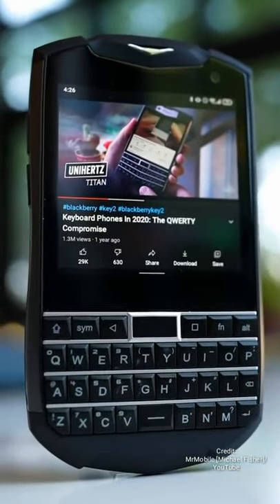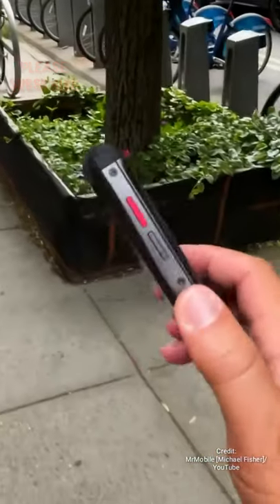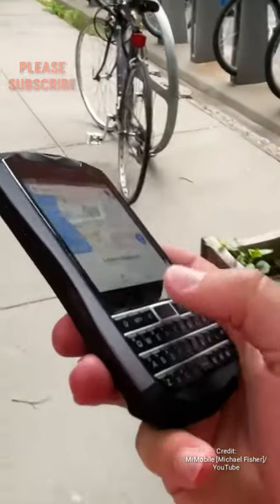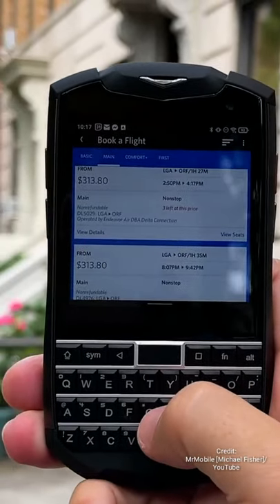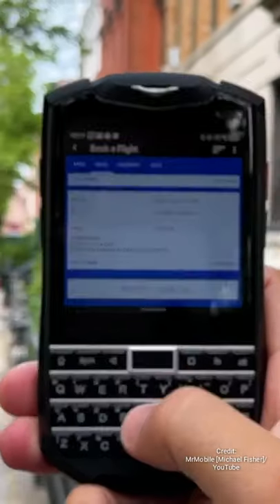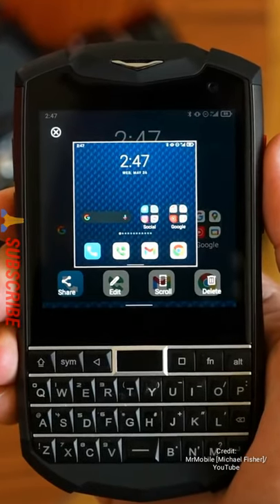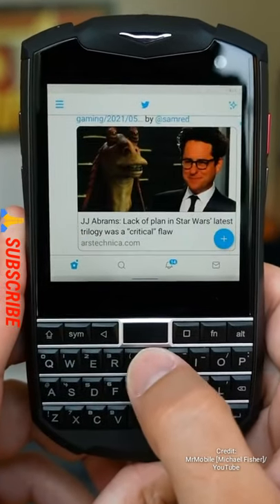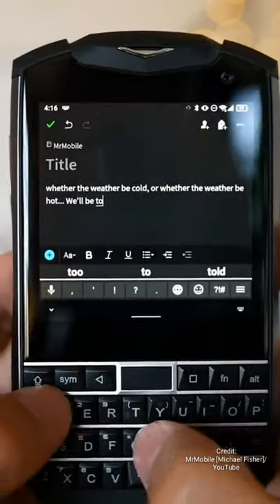Unihertz Titan Pocket The BlackBerry Of The Future First Impression. .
Unihertz Titan Pocket a Blackberry in 2021 first impression video